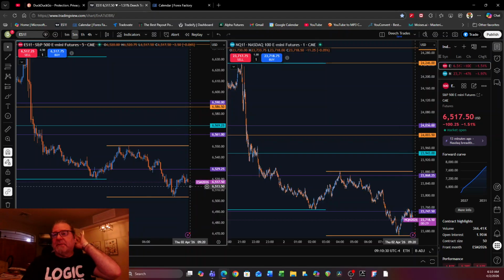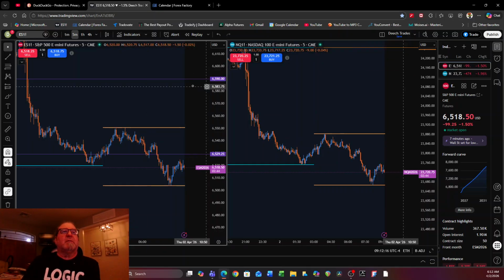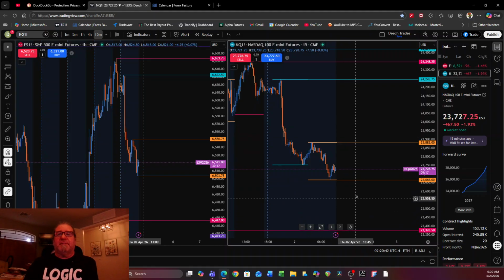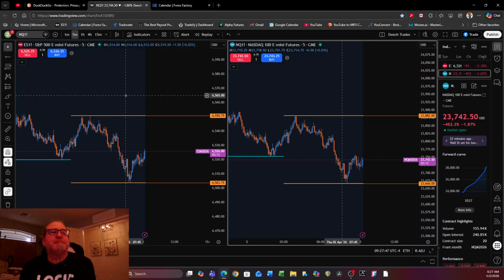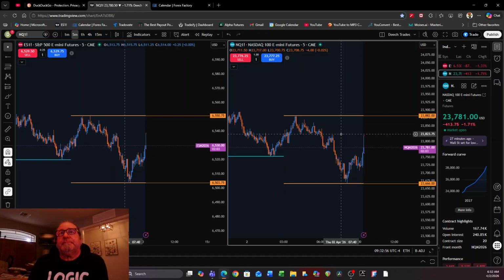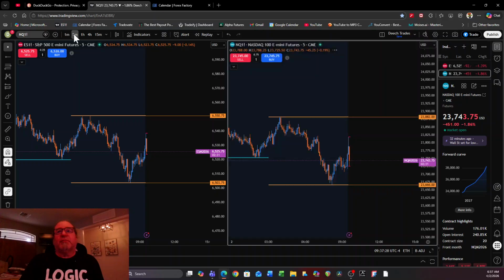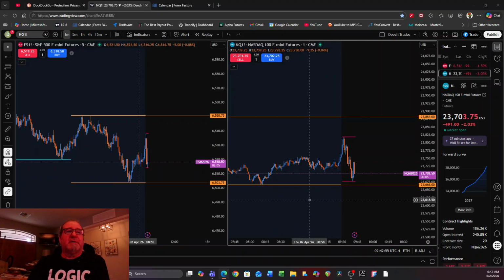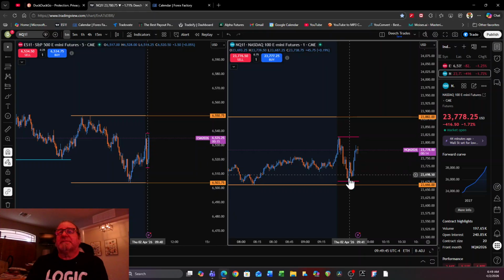Day Trading Futures Recap Apr 2, 2026 DAY 58 (Profit Continues On Funded and Evals) +$1,556.22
Looks like my trade management strategy is working...starting with an early short on the Funded account as opening price surged up a small bit, the moved sharply down. I then entered again with the Evals on a short to continue the trend toward London Lows and exited at a profit point within my determined profit window. Both calculated and reasoned well and pulled profit before the reversal to a strong upside surge.
Because I stuck with my trading plan, and my trade management plan, I was able to profit even though the market moved opposite my original bias. Ultimately, I am happy with my performance today and glad to see things verifying my assumptions.